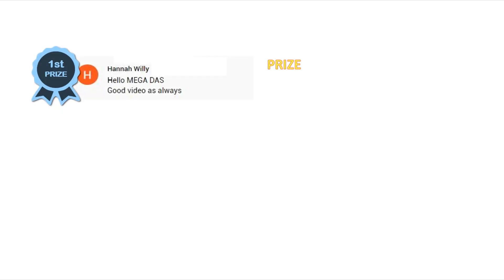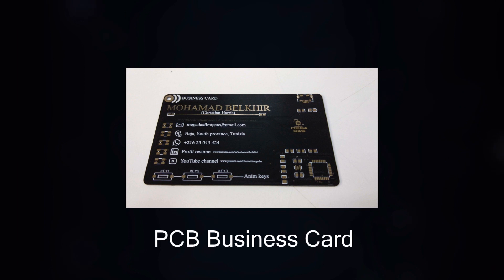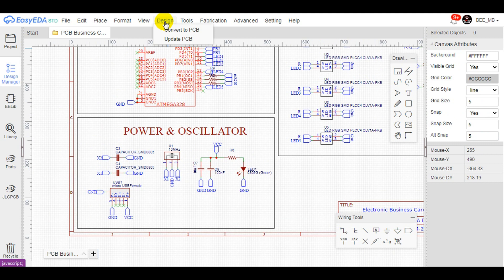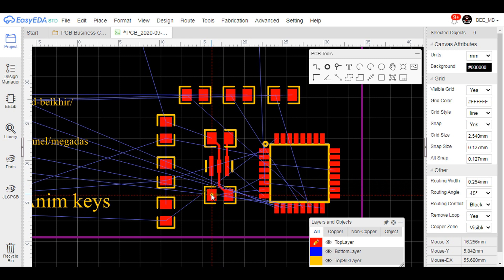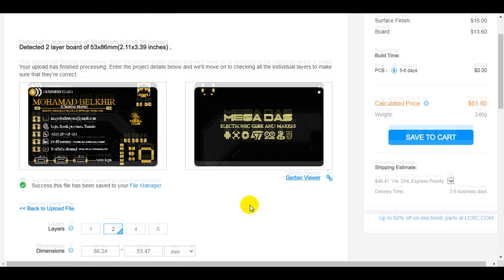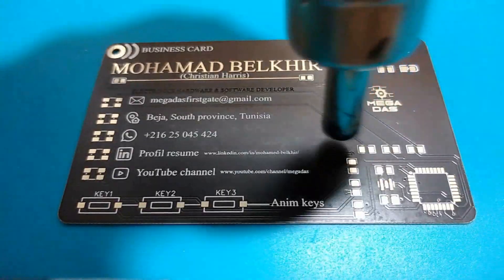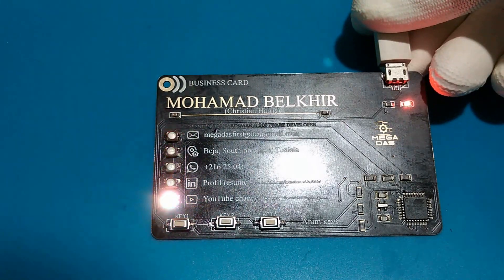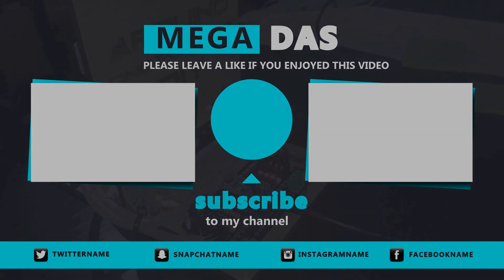How to make a PCB Business card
★☆★ DO YOU WANT TO HAVE FREE ARDUINO GIFTS 🏅🤖 ★☆★
All what you need to do is :
1- Write a comment on this video (even your name).
★☆★ LIST OF WINNERS (September)🏅🤖 ★☆★
👉 1st PRIZE WINNER : Hannah Willy
👉 2nd PRIZE WINNER : Electro Retro

After making the PCB Business card design I got many request from some followers to show the making steps so here is the guide video that will help you to produce your own awesome PCB Business Card

★☆★ The necessary components (Amazon links) ★☆★
- The PCB that we have ordered from JLCPCB
- One Arduino Nano
- Three SMD Resistors 47Ohm 0805
- Three SMD Resistors 1KOhm 0805
- Two SMD Capacitors 22pF 0805
- Two SMD Capacitors 100nF 0603
- Three SMD push buttons
- Five SMD RGB LEDs PLCC4
- Micro USB Connectors

★☆★ DOWNLOAD SCHEMATICS ★☆★